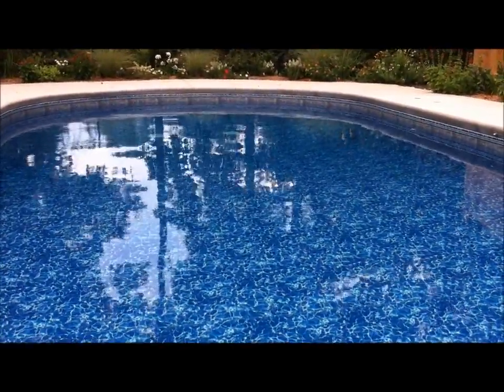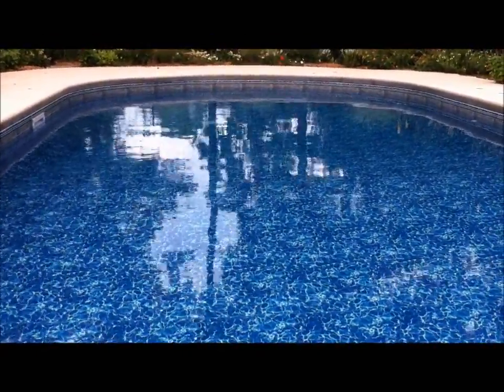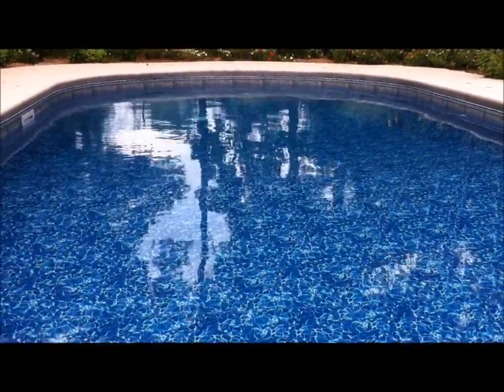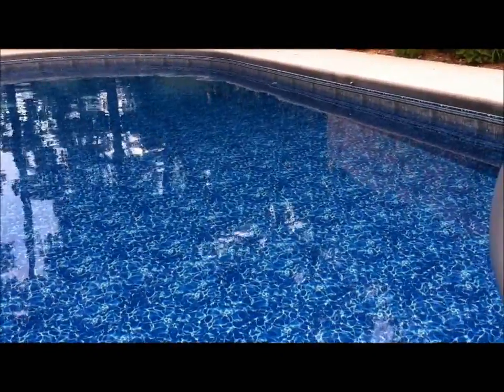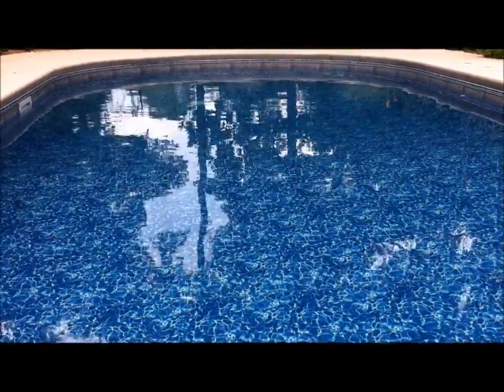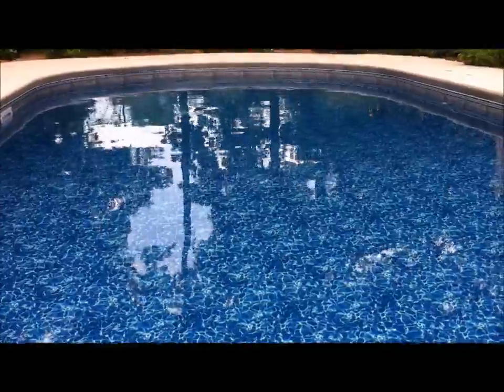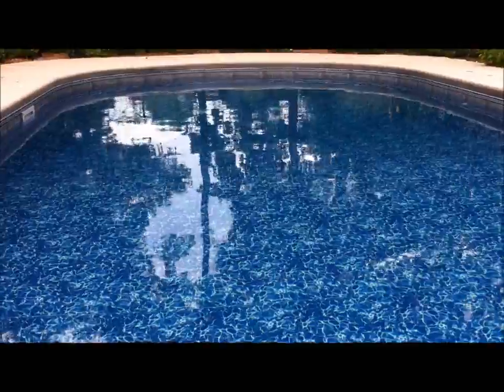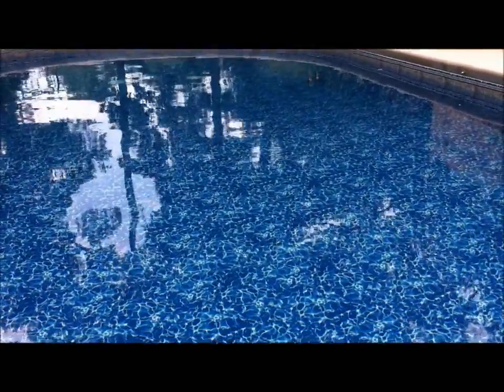Ecosmarte Customer Review - Not a ZeroChlor Pool System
One of our customers describes her experience with the No Salt No Chlorine Pool System from Ecosmarte (Not to be Confused with  ZeroChlor Pool System".  This is an alternative pool system that makes everything on your pool last longer because you are removing 95% of the pool chemicals in the water!  It is currently only available through lazydaypools.com and dealers associated with lazydaypools.com.